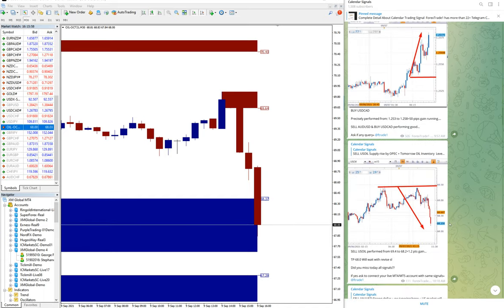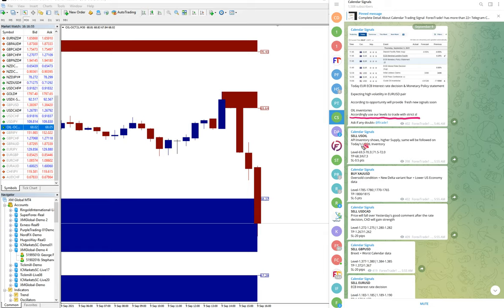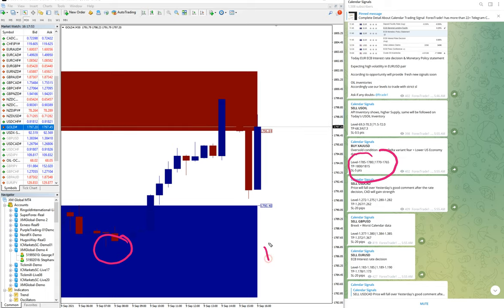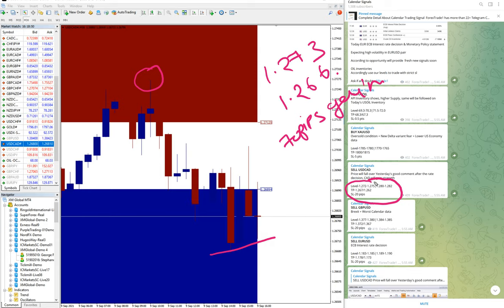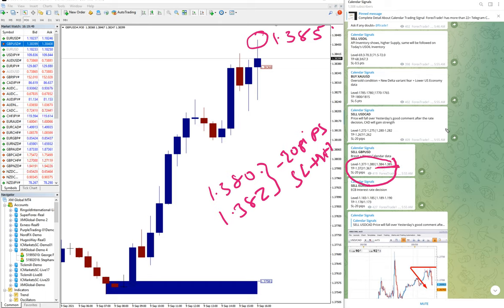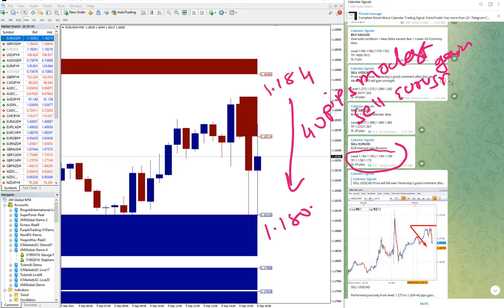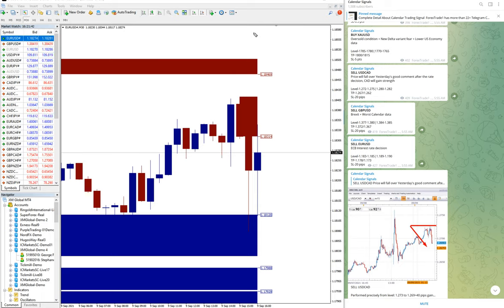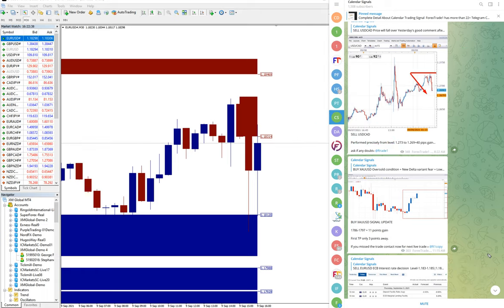9.9.21 - CALENDAR SIGNAL PERFORMANCE VIDEO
SELL USOIL
69.9 to 67.8=2.1point gain

SEL EURUSD
1.1840 to 1.1800=40pips gain

BUY XAUUSD
1786 to 1800=14points gain

SELL GBPUSD
SL HIT=20 PIPS.

SELL USDCAD
1.2730 to 1.2660=70 pips